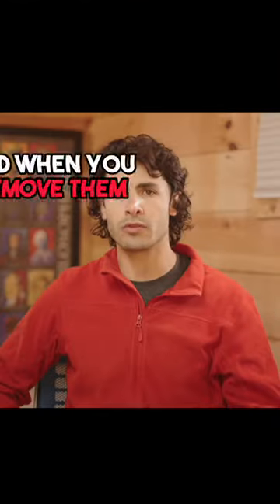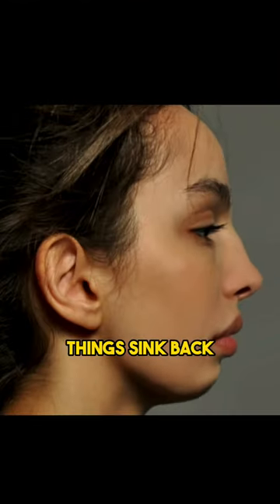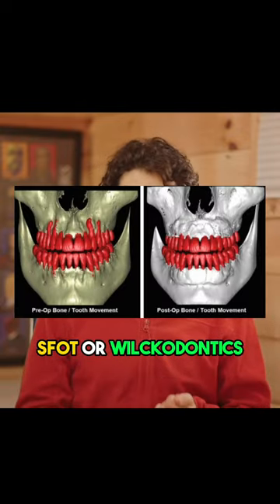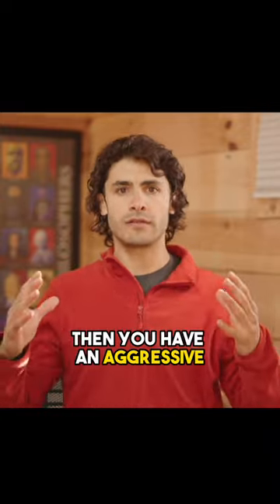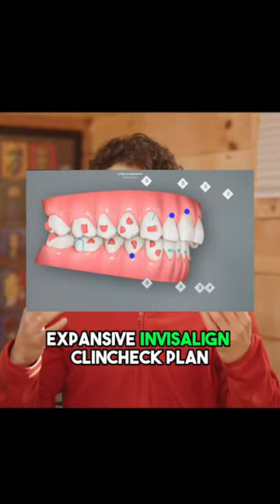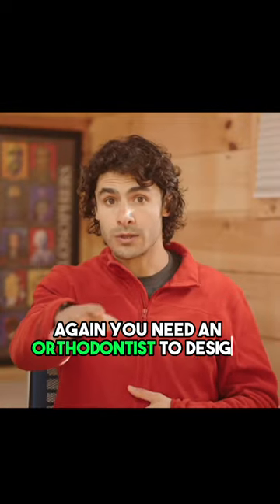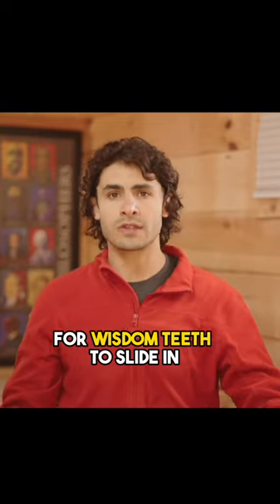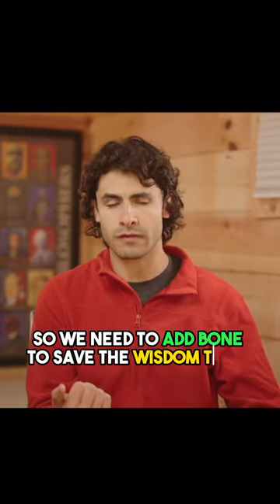Saving WISDOM TEETH an an Adult - Part 2 🙏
Ron receives a commission if you buy through this link.